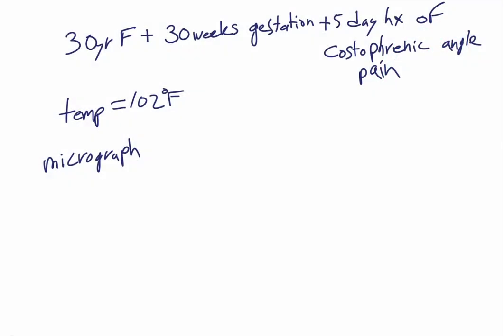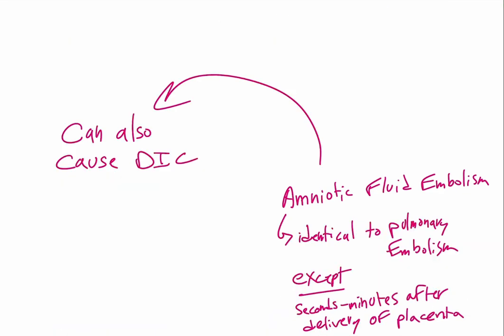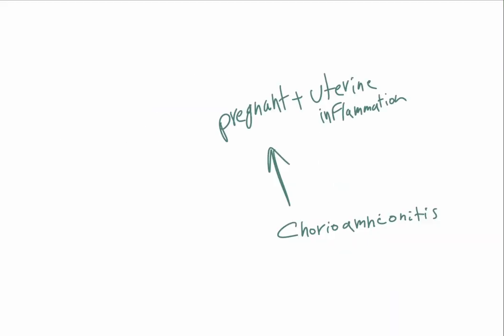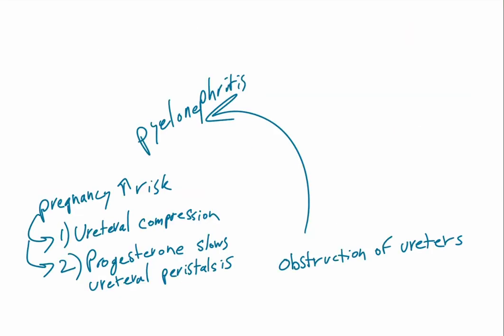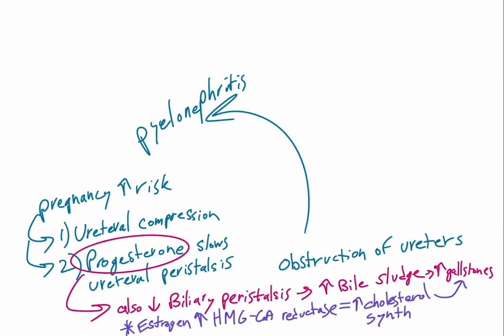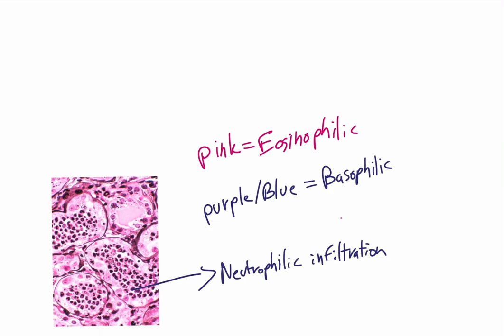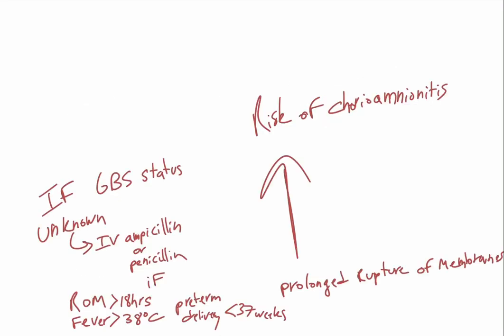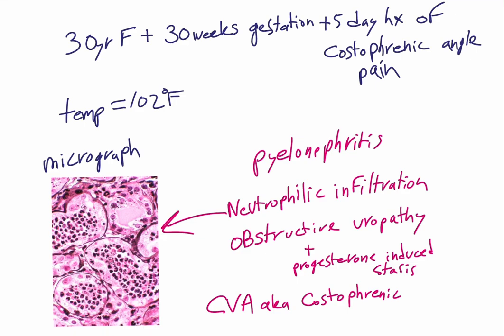Costophrenic Angle Tenderness?!? USMLE